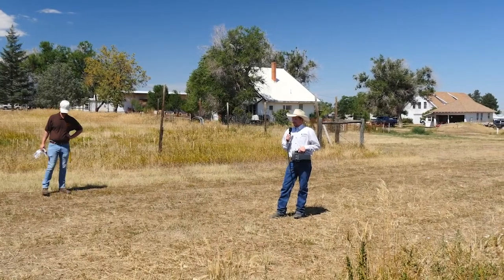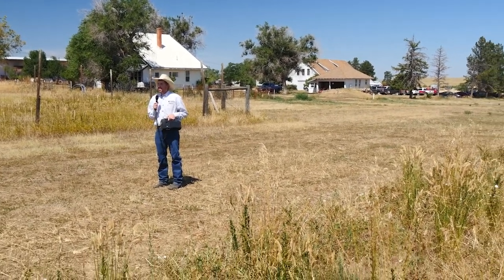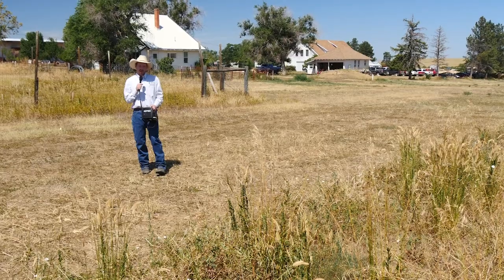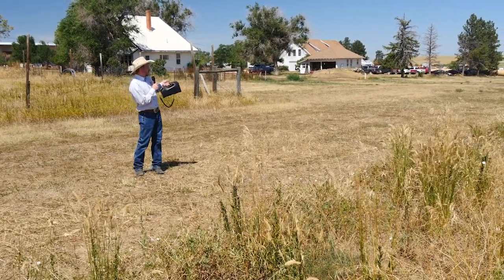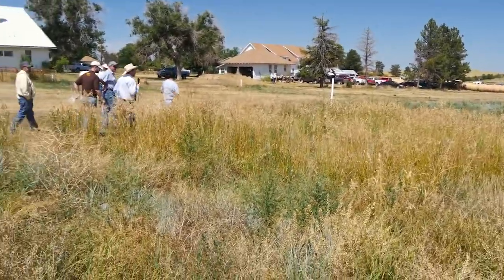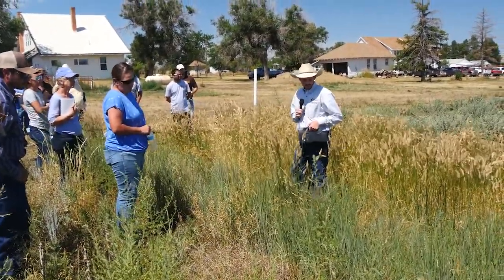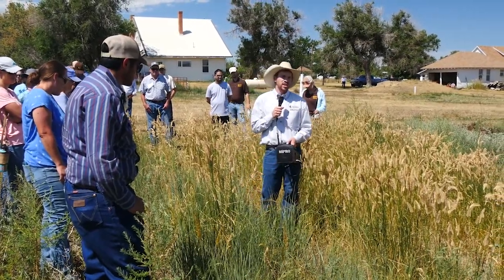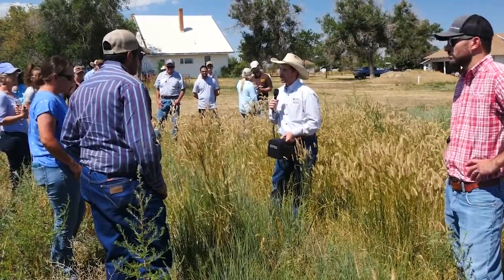2022 Working Lands Field Day Sheridan R&E Perennial Plots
Updates from a study moving towards perennial forage cropping using mix of warm and cool season grasses.

Part of the Working Lands Field Day 2022, hosted by assorted natural resource organizations and ranches across Sheridan County Wyoming.